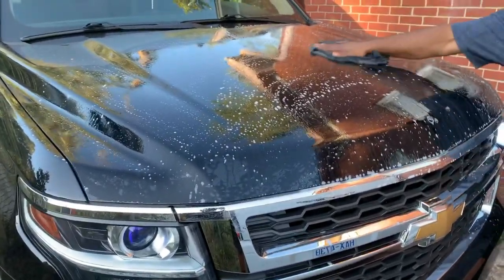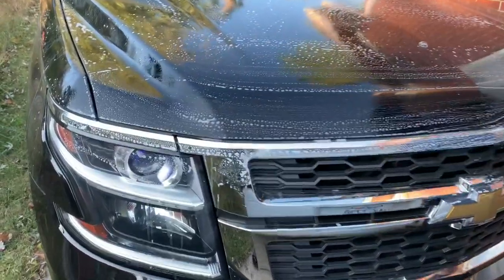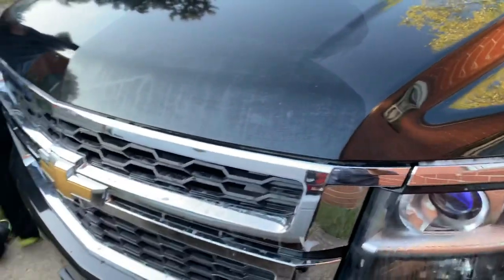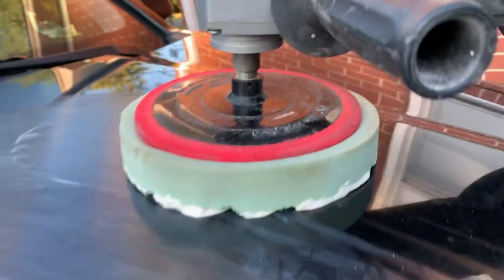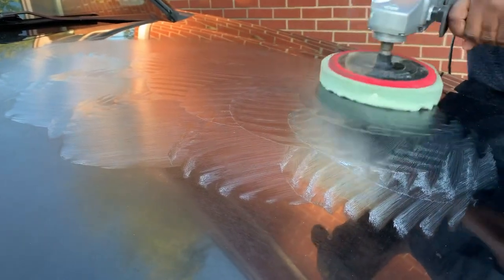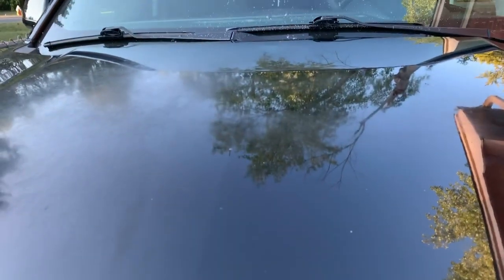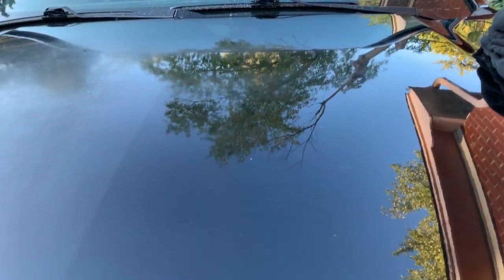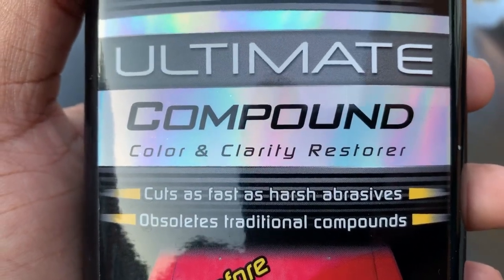2015 TAHOE PAINT RUINED *MUST SEE*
Hey guys, in this video, my son and I look over our 2015 Tahoe paint damages caused by an automatic carwash. We try to figure out the best way to resolve this issue and think of our next plan of attack on these disgusting scratches on the hood of our SUV.